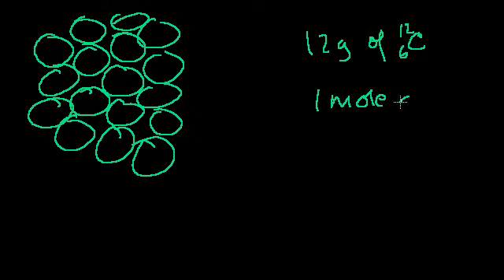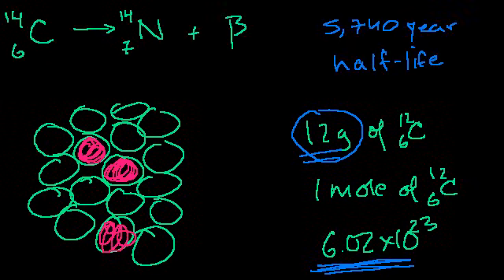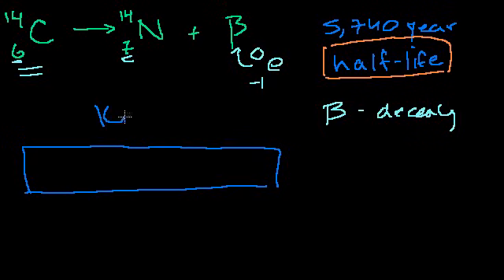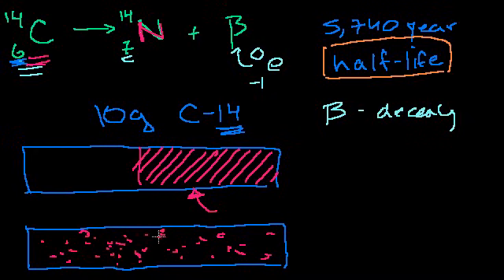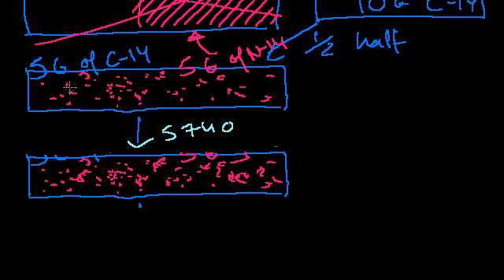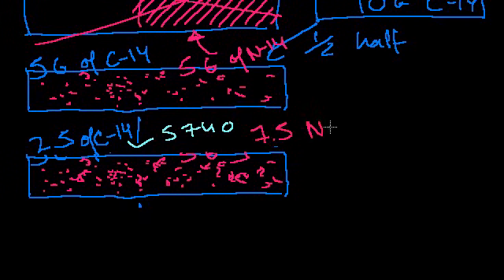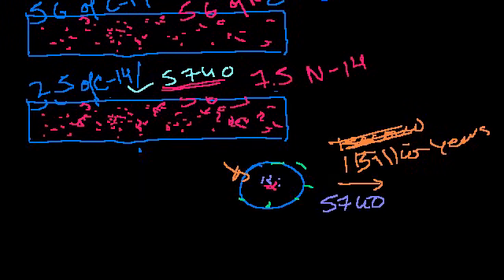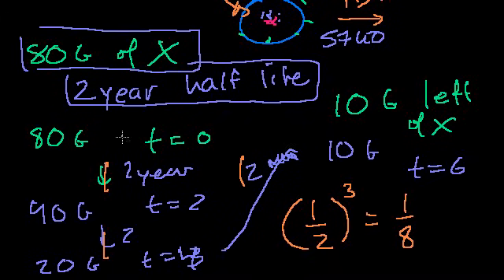Half-life and carbon dating | Nuclear chemistry | Khan Academy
Courses on Khan Academy are always 100% free. Start practicing—and saving your progress—now

Carbon dating is a real-life example of a first-order reaction. This video explains half-life in the context of radioactive decay.